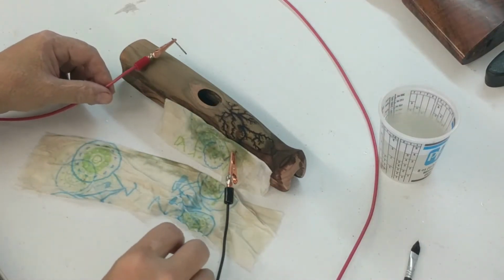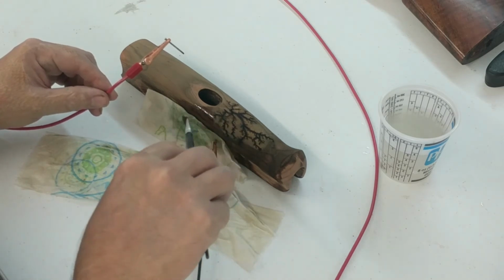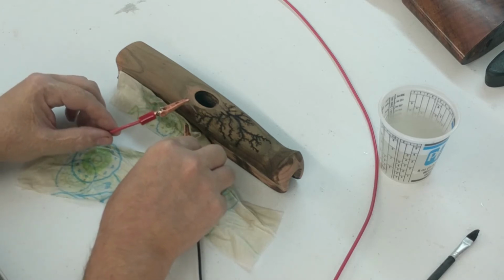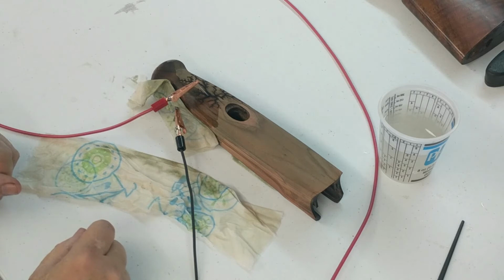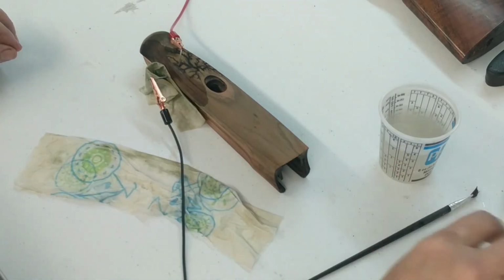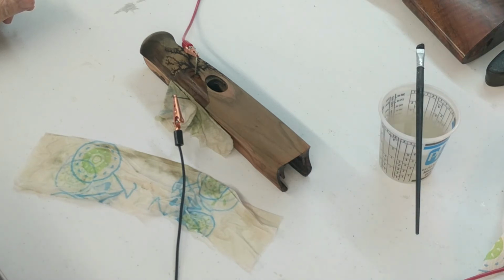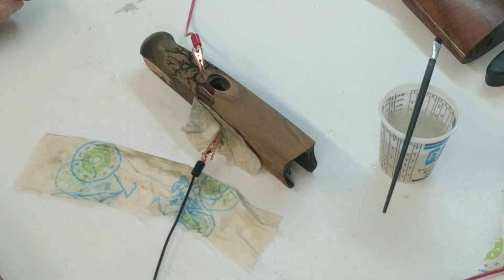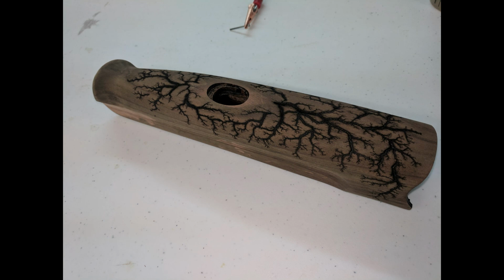Fore End Lichtenberg Figures Part 2 of 3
Part 2 of the continuing series